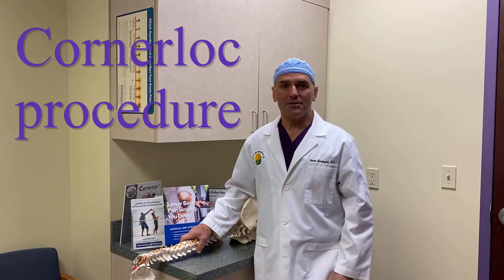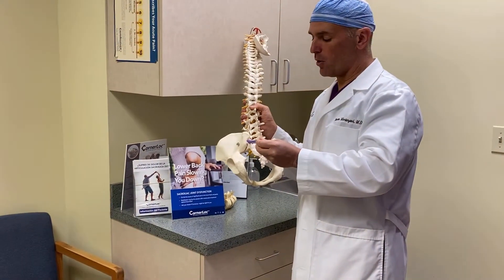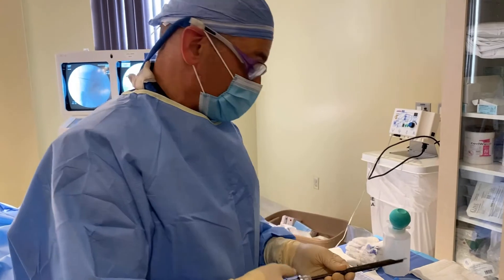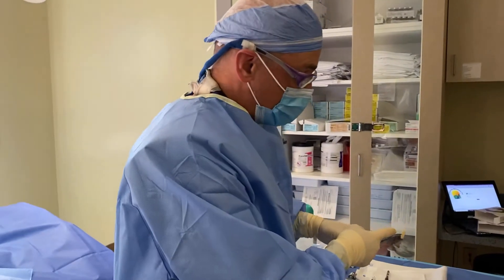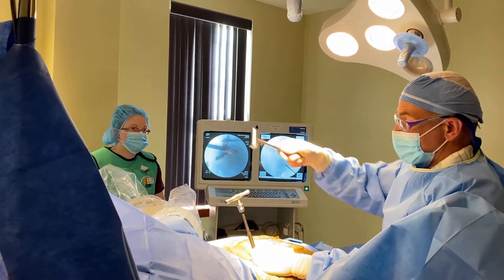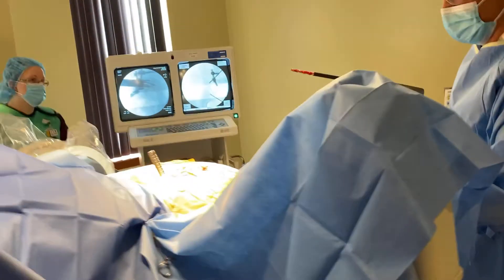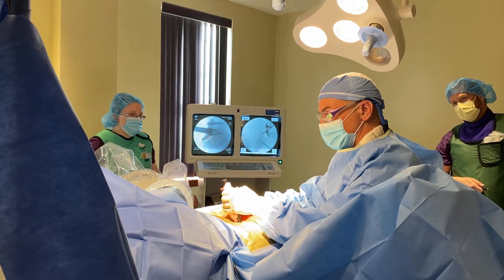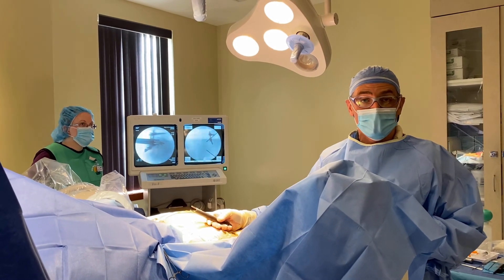Cornerloc (sacroiliac joint fusion)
Informational informational video on sacroiliac joint stabilization utilizing Cornerloc technology